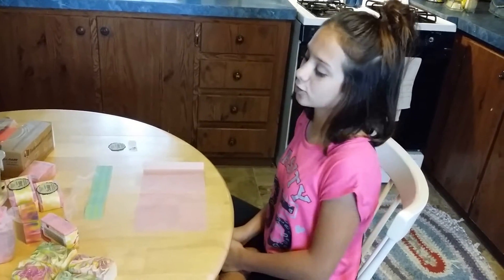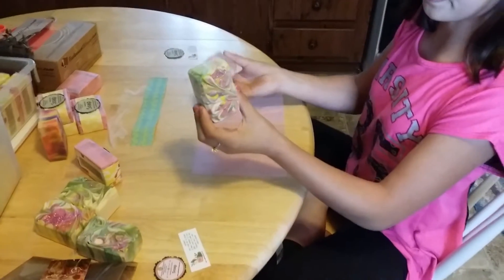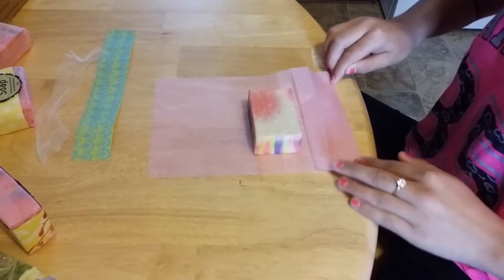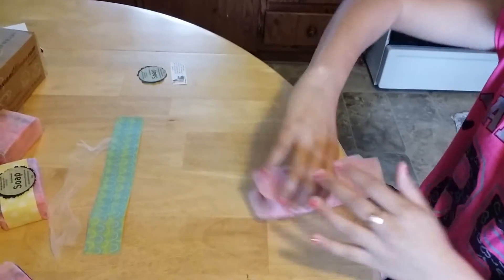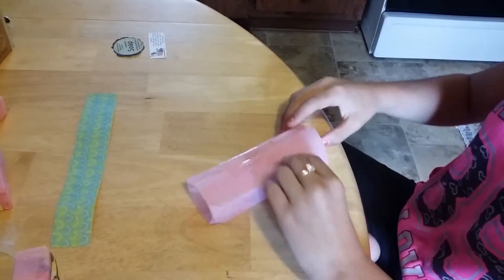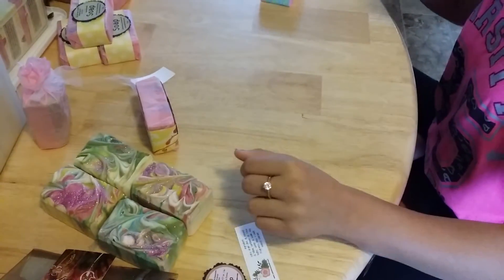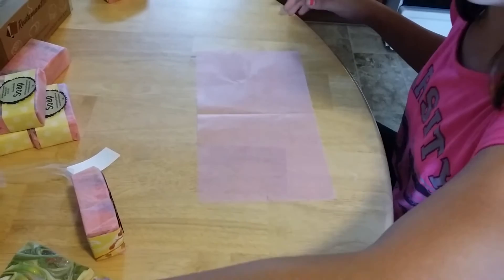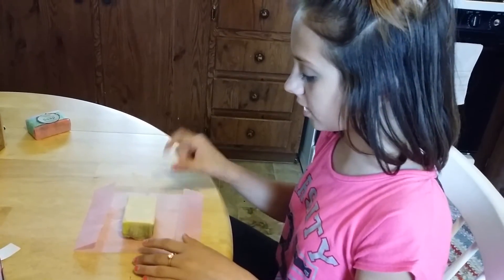Inexpensive soap wrapping with Vibrant Gal - aka Brianna